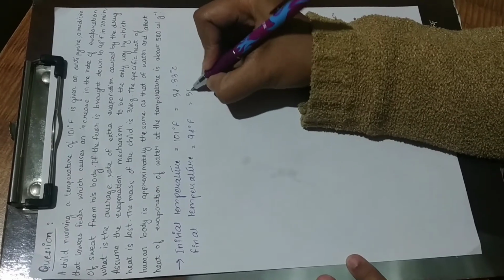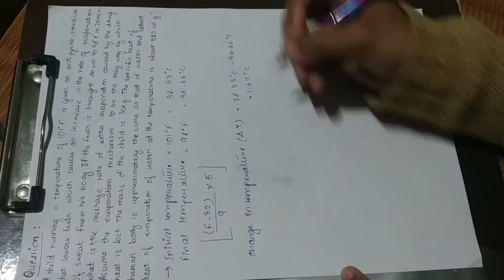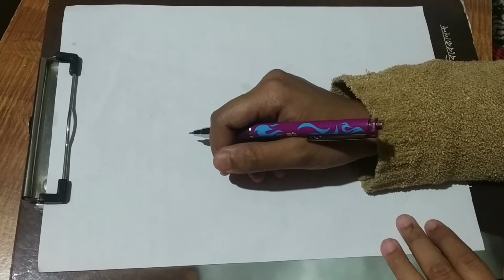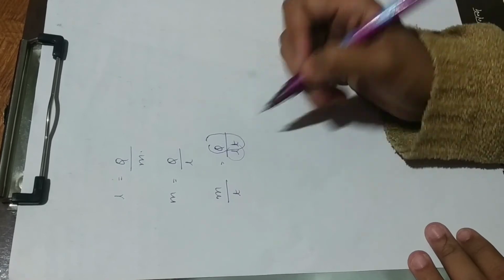Question asked by a student.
Here's the solution to:
A child running a temperature of 101° F is given an antipyrine, a medicine that lowers fever) which causes an increase in the rate of evaporation of sweat from his body. If the fever is brought down to 98 ° F in 20 min, what is the average rate of extra evaporation caused by the drug. Assume the evaporation mechanism to be the only way by which heat is lost. The mass of the child is 30 kg. The specific heat of human body is approximately the same as that of water and latent heat of evaporation of water at the temperature is about 580 cal g⁻¹.
Hope it helps you friends.

Musician: Rook1e